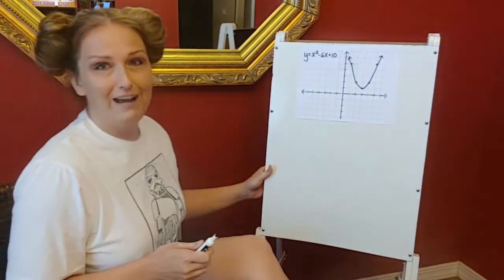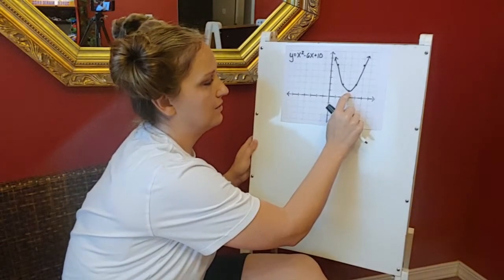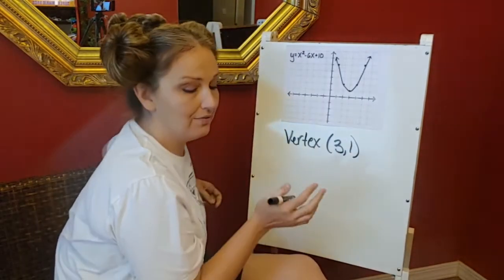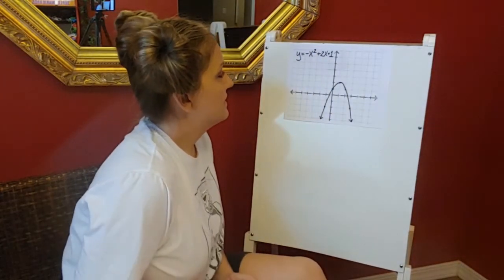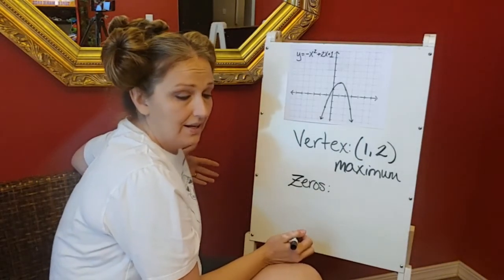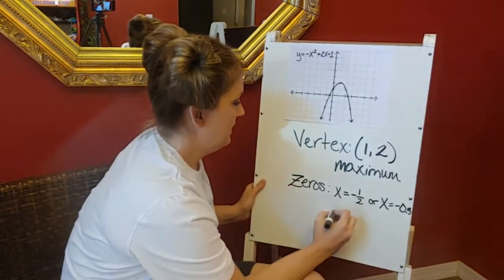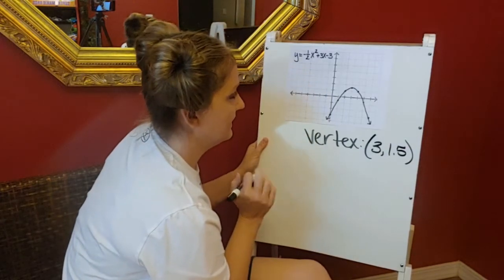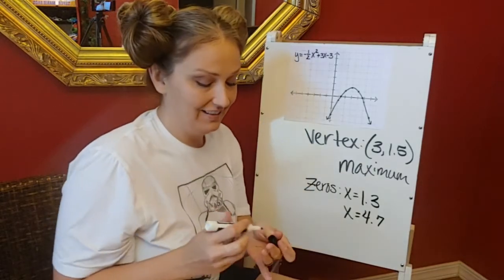8th Honors Algebra 1 AMI Day 18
Graphing quadratics, finding vertex, maximum or minimum, and zeros